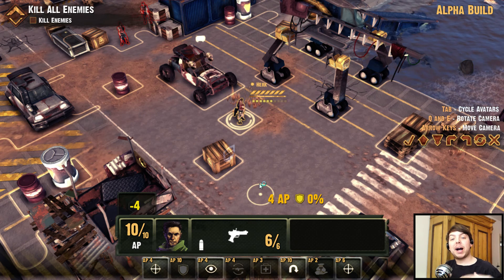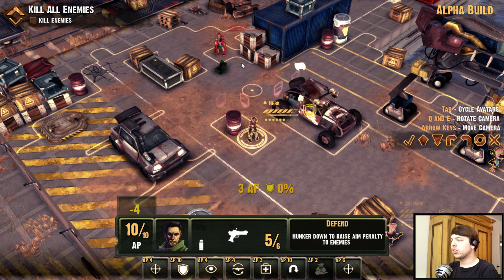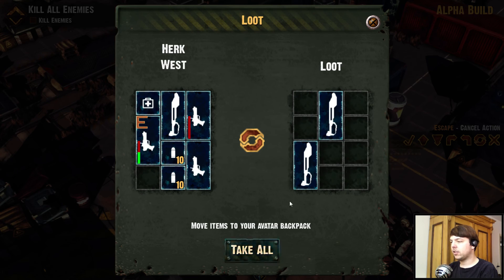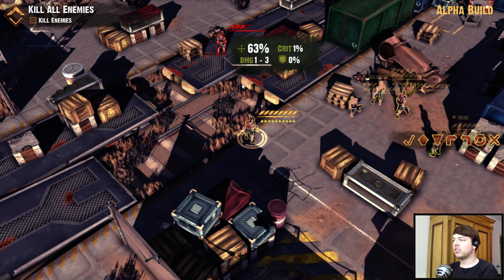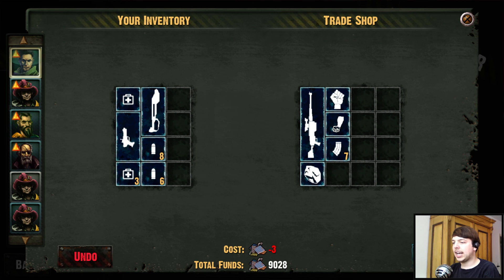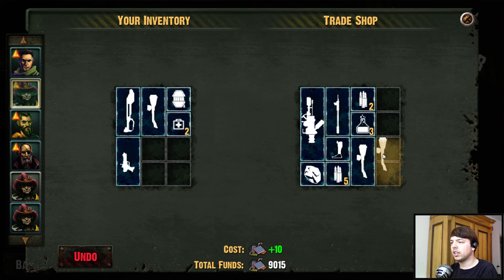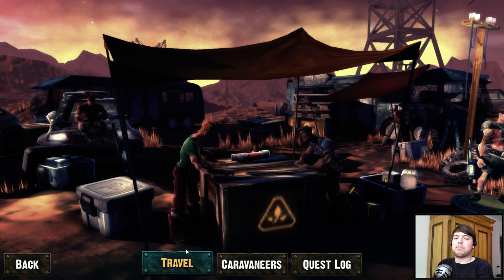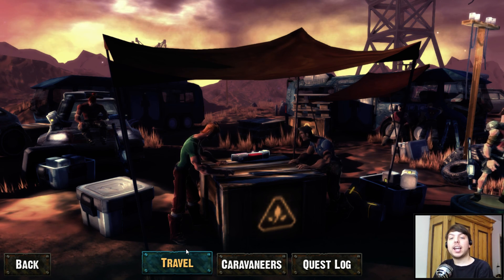What is Fallen: A2P Protocol - by th_pion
A post-apocalyptic turn-based squad tactics game.

UPDATE: Some of the bugs got fixed (right-click to kill for example). The game still randomly soft-locks from time to time, though.

This video was created with a free review copy provided by the developer.